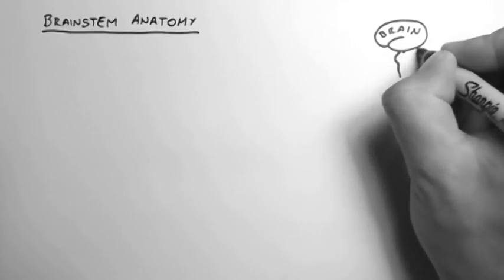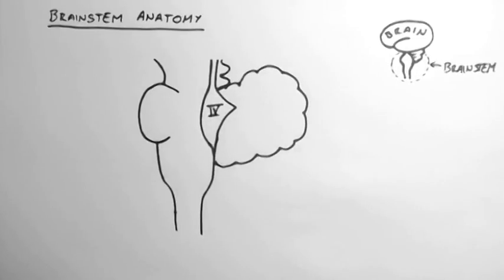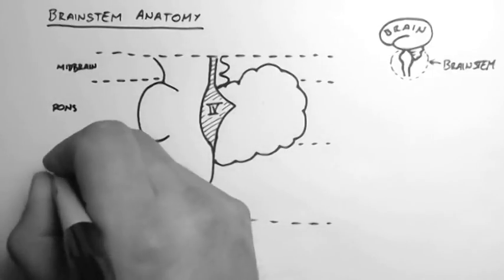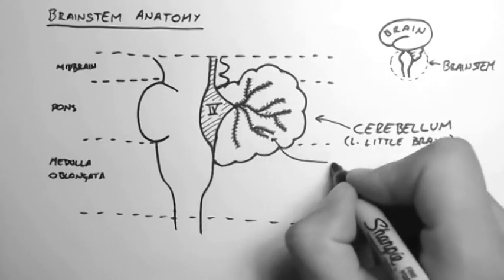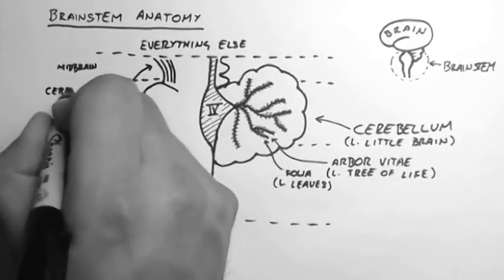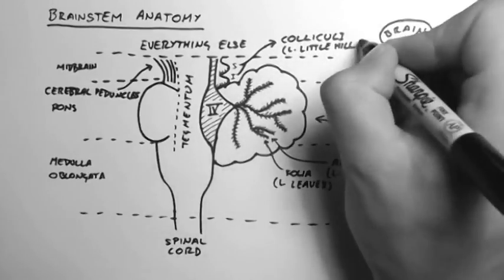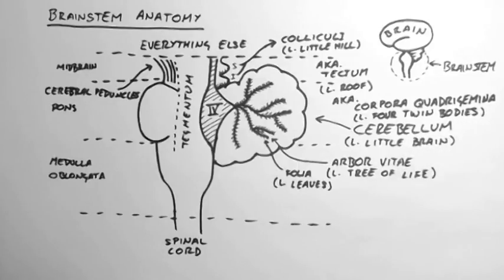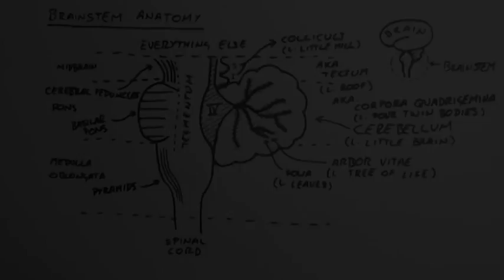Brainstem Anatomy 1 Midsagittal Section